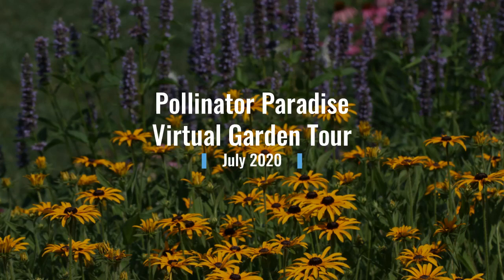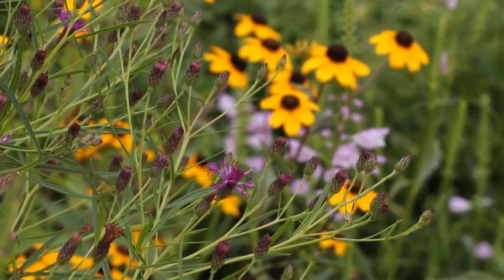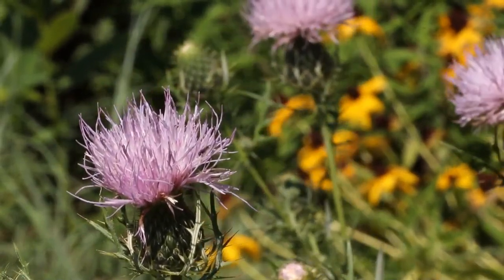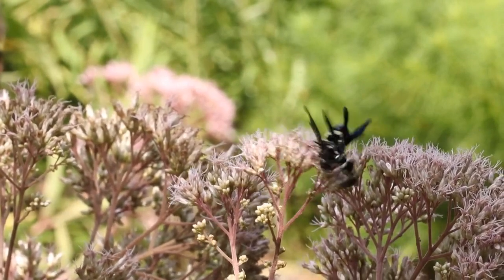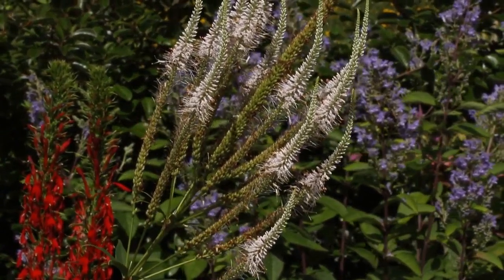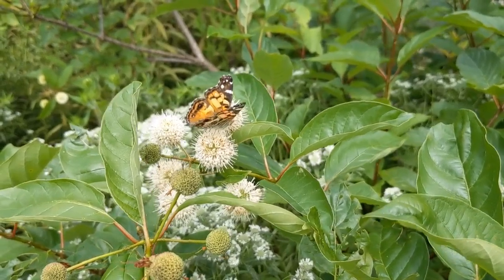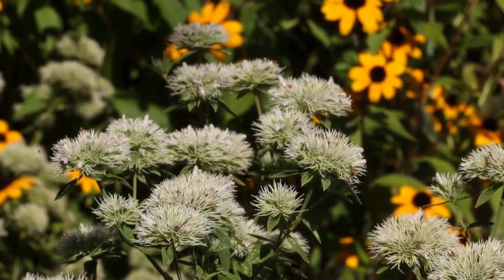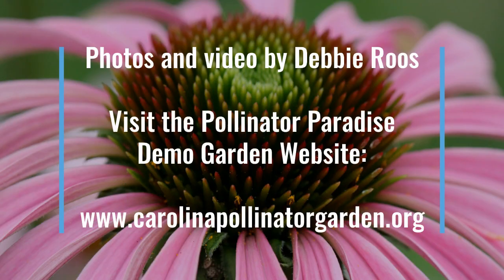July 2020 Virtual Garden Tour